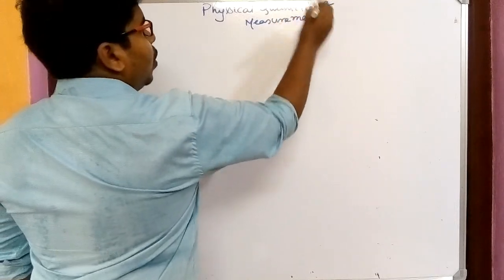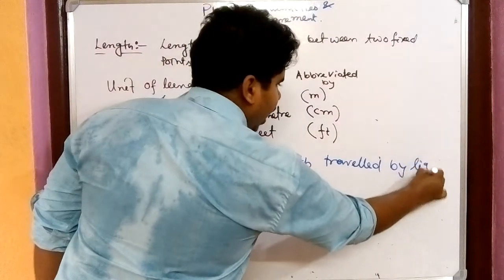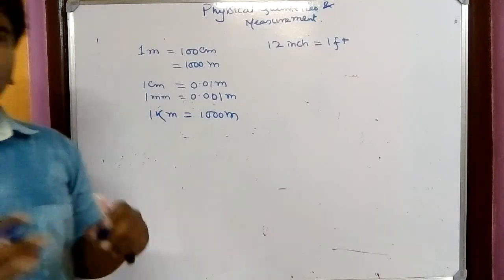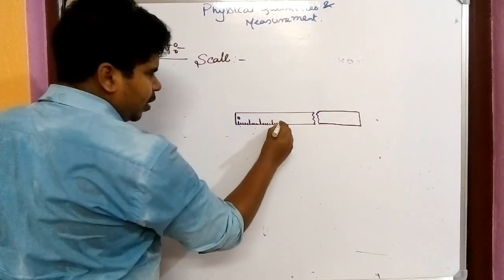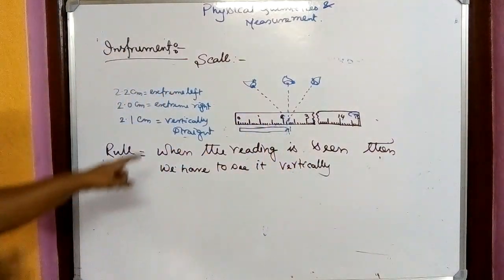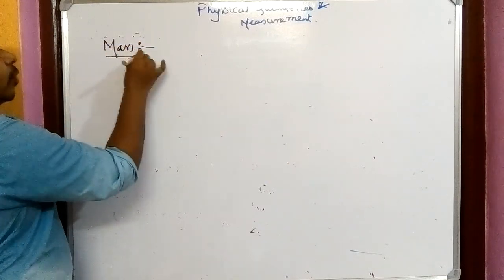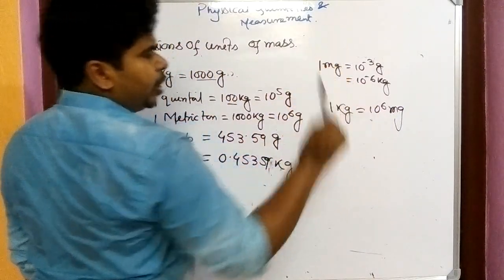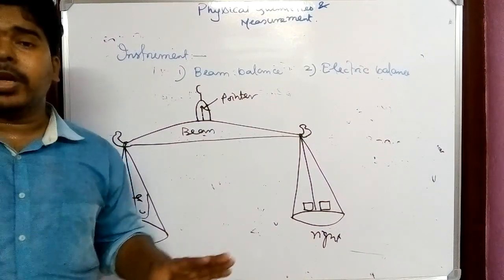Class VI Physical Quantities & Measurement-2